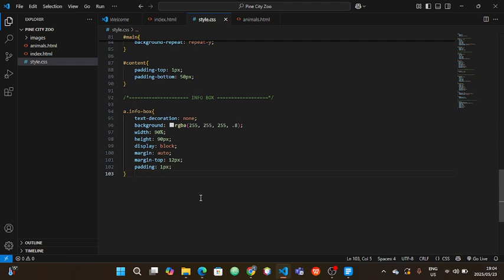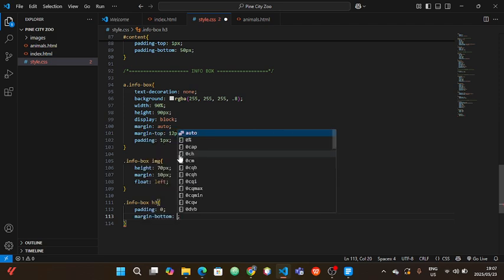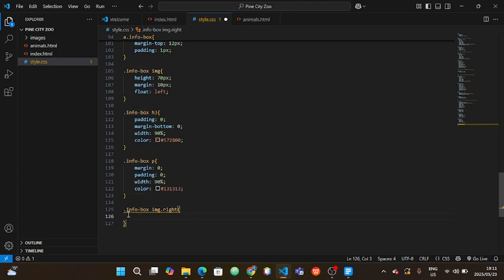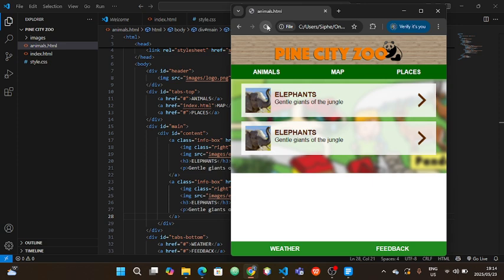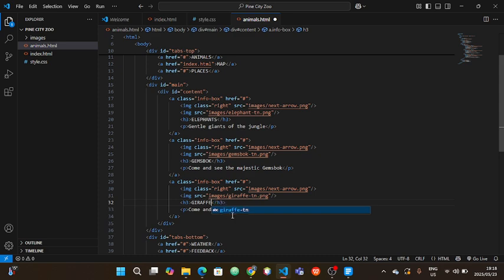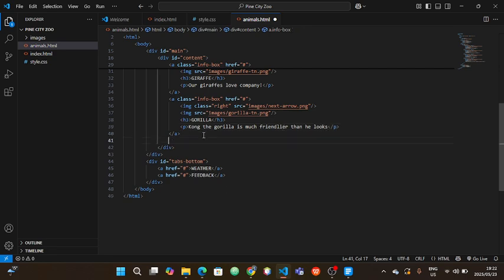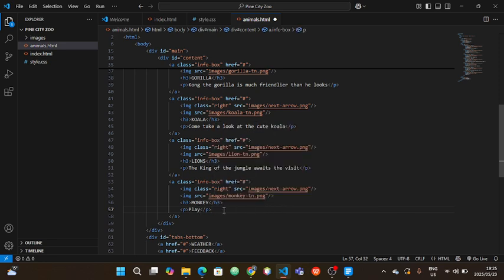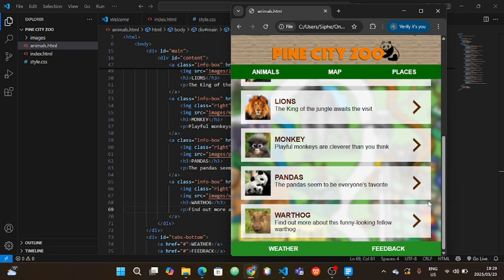Week 3 lesson 10 & 11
Hey everyone! 👋
I just wanted to say a quick sorry for the silence over the past few days (Monday to Thursday). We’re currently on Week 3 of the FNB App Academy program, and things have been super busy with school work and other responsibilities.

Thank you for your patience and continued support — I haven’t forgotten about you!